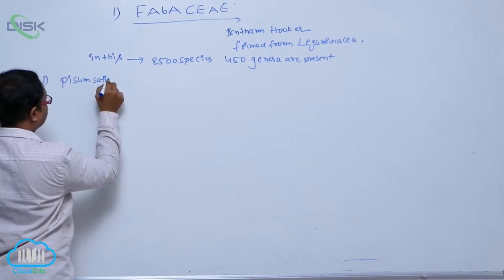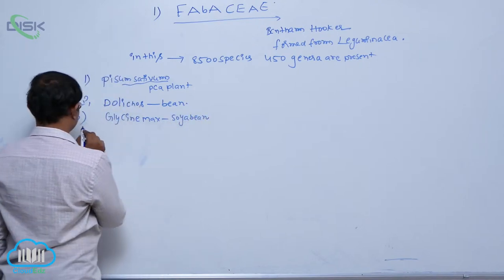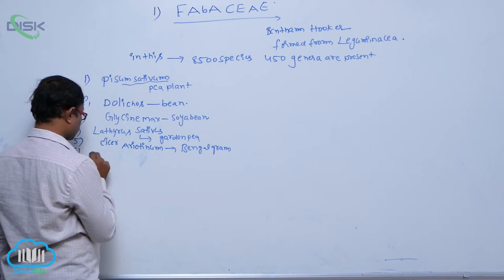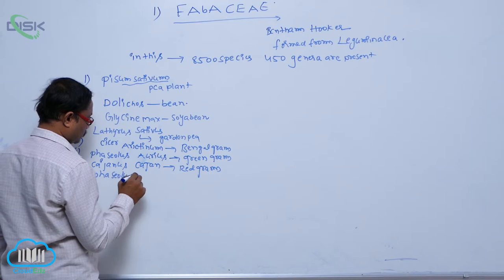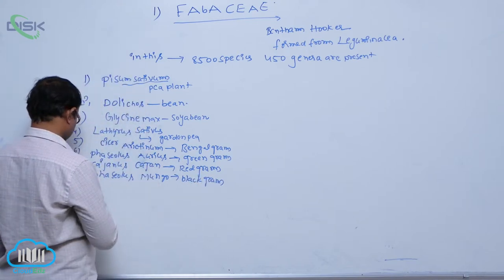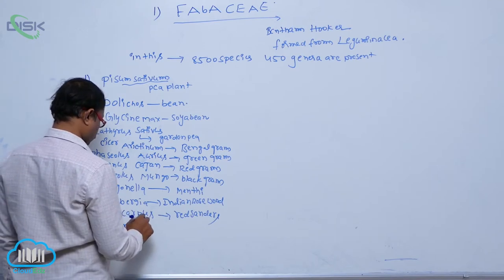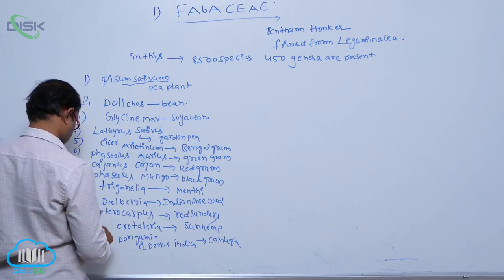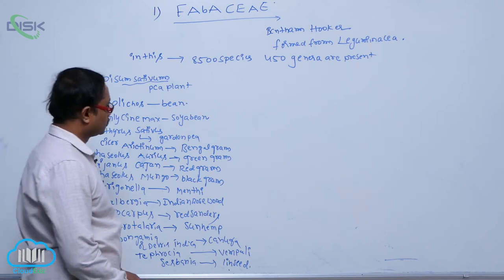DESCRIPTION OF SOME IMPORTANT FAMILIES || FABACEAE 1 || Disk Telangana